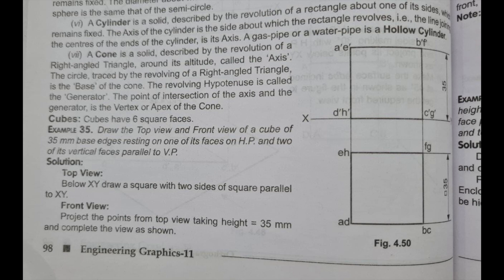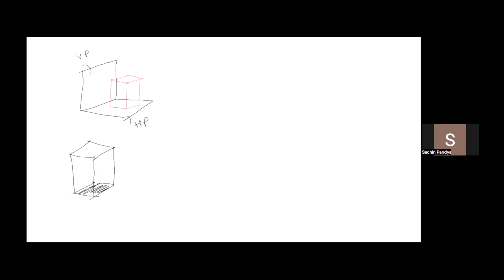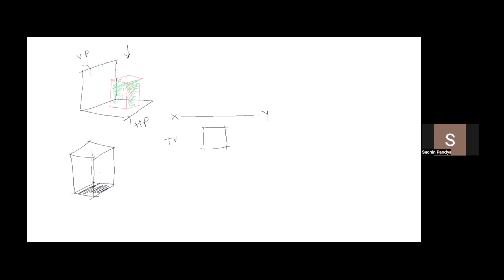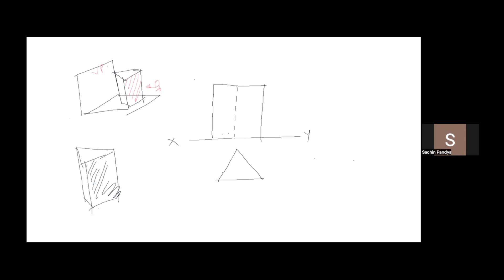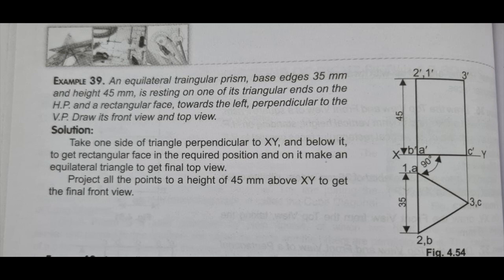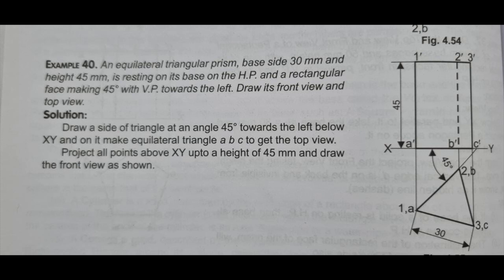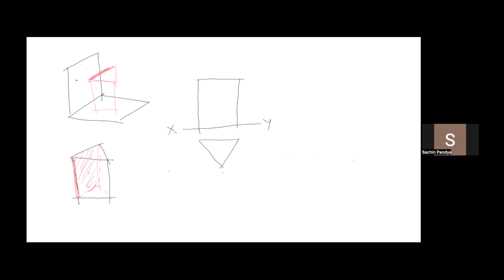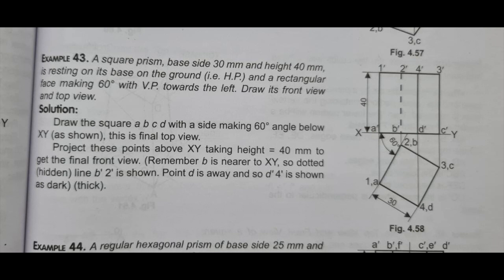Solids prism 1